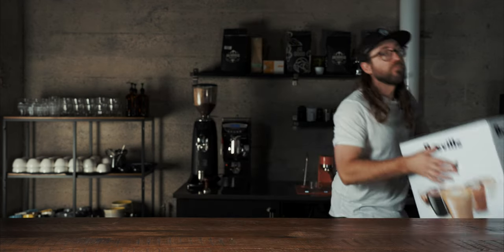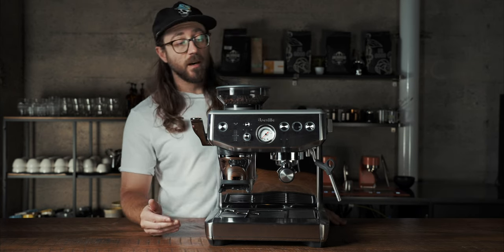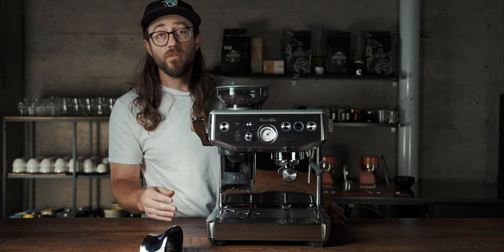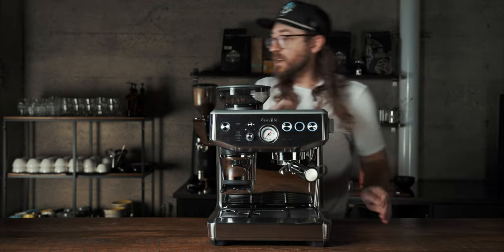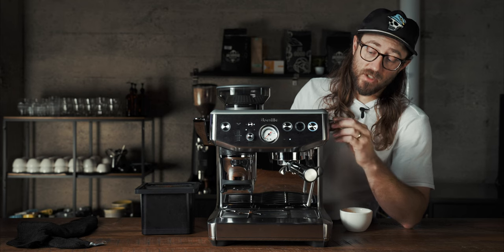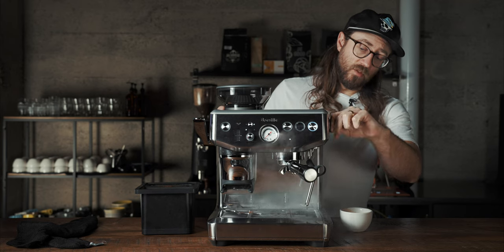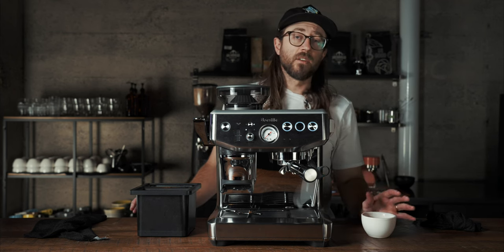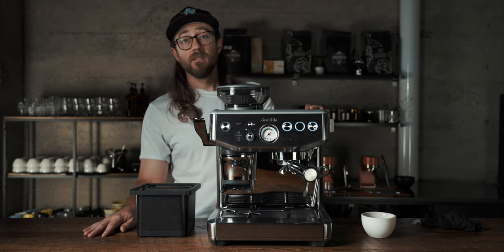Best Beginner Espresso Machine?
Today we dive into the features of what we think is the best beginner espresso machine, and we are stoked.  Come along for this ride, and let us know if you agree, or think we should just give up when it comes to coffee.